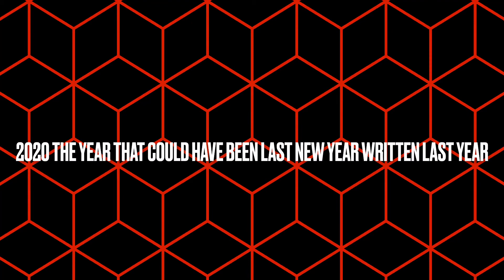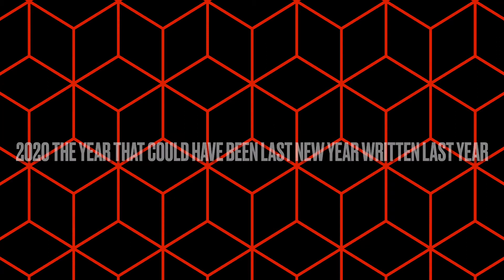2020 What Year it could Have Been Original song Written By Timothy Robinson